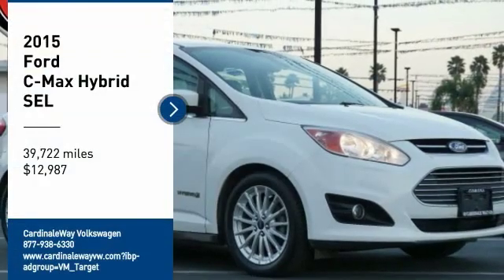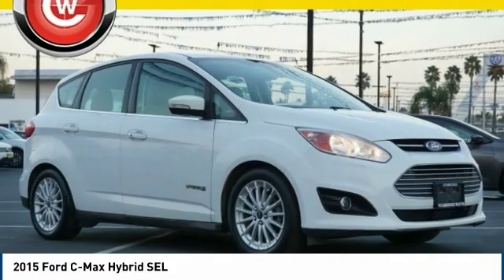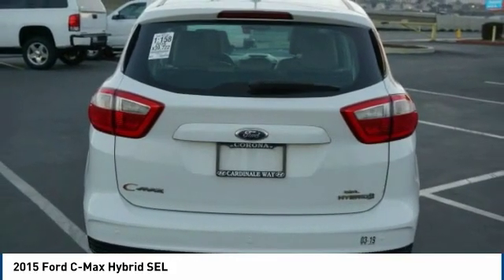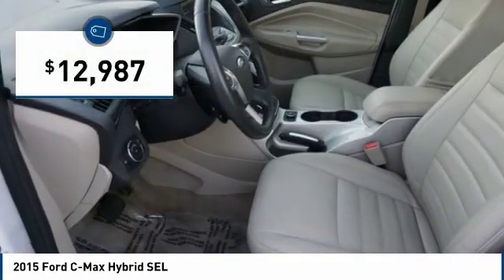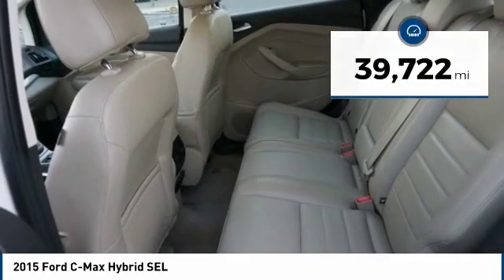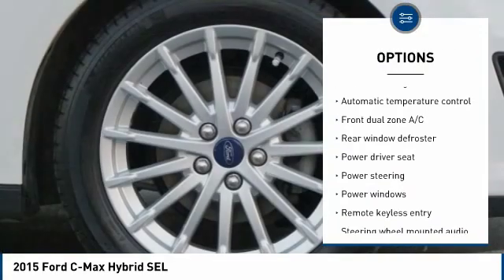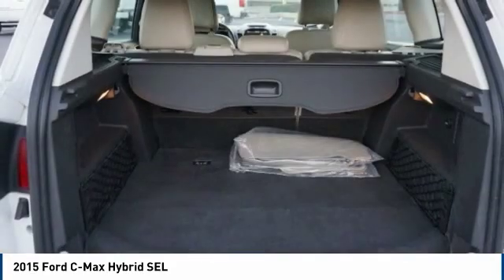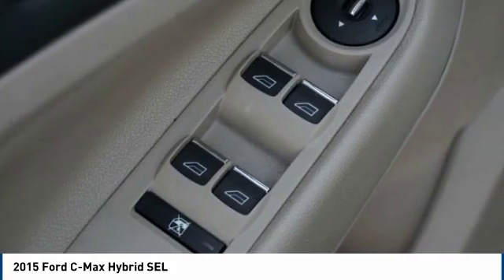2015 Ford C-Max Hybrid 2015 Ford C-Max Hybrid SEL FOR SALE in Corona, CA VP3439R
Stop in today for a test drive of this U 2015 Ford C-Max Hybrid

CardinaleWay Volkswagen
2603 Wardlow Road

New Price! CARFAX One-Owner. Clean CARFAX. White 2015 Ford C-Max Hybrid SEL FWD CVT I4 Hybrid    CLEAN CARFAX    ,      MANAGER SPECIAL      , ONE OWNER, BlueTooth, MP3 Capable,   LEATHER  , I4 Hybrid.  Inland Empire, Corona, Riverside, Ontario, San Bernardino, Chio, Chino Hills, Norco, Orange County, Yorba Linda 92882. Recent Arrival! 42/37 City/Highway MPG  Awards:     2015 IIHS Top Safety Pick     2015 KBB.com Brand Image Awards Experience the CardinaleWay difference. We develop outstanding relationships were everybody wins. Prices do not include dealer installed accessories.  Reviews:      If you re seeking good fuel economy in a green car that doesn t look boring or overly futuristic, the 2015 Ford C-Max Hybrid deserves a good look. Handsome styling, a detailed interior and great driving dynamics leave little downside to this purchase. Source: KBB.com     The C-MAX Hybrid and C-MAX Energi plug-in hybrid - the all-new family of fuel-efficient, multi-activity vehicles from Ford. Maximized style and real-car performance are now available with a reduced carbon footprint. The first dedicated hybrid vehicle line from Ford in North America, C-MAX is filled with innovative features and intuitive technology designed for living life to the max. C-MAX Hybrid runs on a combination of gas and electric power to deliver up to 40 MPG combined. With its charge port and larger lithium-ion battery, C-MAX Energi lets you plug in and achieve 88 MPGe combined, with an all-electric driving range of 0 to 19 miles. Fuel efficiency and ultra-low emissions are only the beginning. When you step on the accelerator, C-MAX Hybrid and C-MAX Energi both deliver a truly engaging driving experience. The advanced eCVT (electronically controlled continuously variable transmission) smoothly transfers 188 system net horsepower (best-in-class on C-MAX Hybrid) and 129 lb.-ft. of torque to the pavement. The C-MAX includes Curve Control, the latest enhancement to the AdvanceTrac. If you are taking a curve too quickly, Curve Control can help you slow the vehicle by as much as 10 mph in approximately one second. The C-MAX interior delivers the flexibility you expect from a multi-activity vehicle. The passenger volume of 99.7 cu.ft. offers versatile seating for 5 covered in comfortable cloth or trimmed in luxurious leather (C-MAX Hybrid). Heated front seats help ward off a chill on cold mornings. For the driver, there s a 10-way power-adjustable seat. Plus, you ll breathe easy thanks to a standard cabin air filter that helps prevent pollen from entering the vehicle the vents (class-exclusive on both). Source: The Manufacturer Summary     Impressive gas mileage; stylish and well-made interior; refined ride; responsive handling; quick acceleration; abundant features list; elevated driving position. Source: Edmunds  Vehicle price and availability are subject to change without notice.